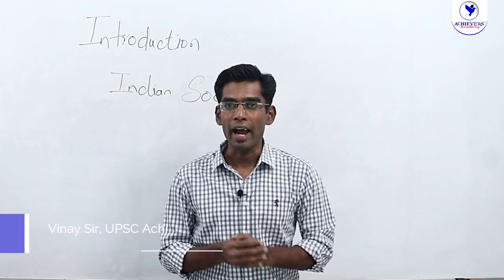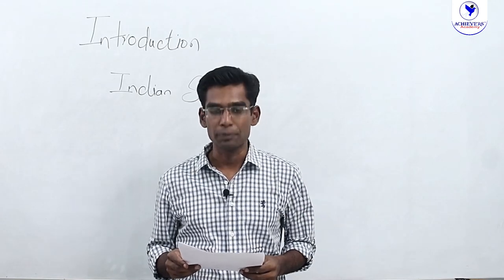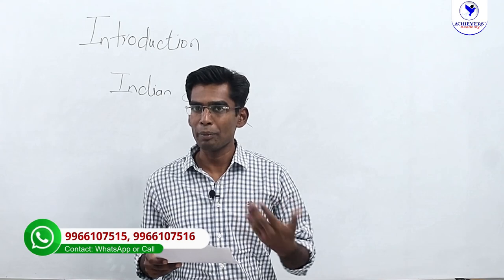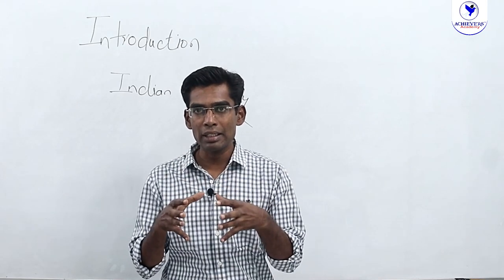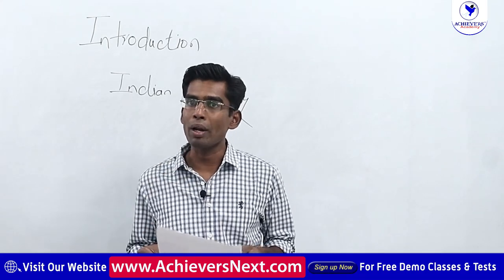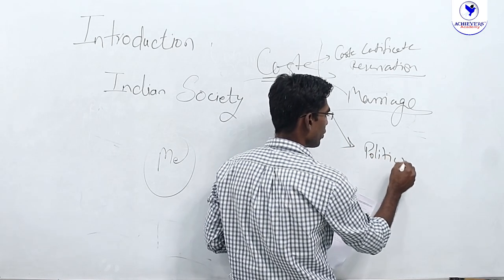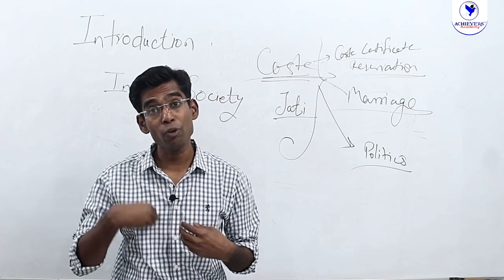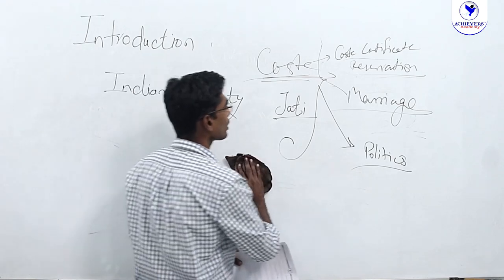TSPSC Group 1, Group 2 Indian Society Syllabus Analysis & Preparation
🔴 Watch TSPSC Group 1, Group 2 Indian Society Syllabus Analysis & Preparation by Vinay Sir, UPSC Achiever & Expert Faculty @ACHIEVERSACADEMY 🎯

In this video, watch the decoding of the Indian Society Syllabus useful for TSPSC Group 1, Group 2 Exams.

👉 Link to Join TSPSC Group 1 Prelims Online Test Series 2022

👉 Link to Attempt TSPSC Group 1 Prelims Free Online Test

👉 Link to Join TSPSC Group 1 Classes in English Medium

👉 Link to Join TSPSC Group 1 Classes in Telugu

📞 Call for Offline Coaching: 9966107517
Location: Achievers Academy,
Near Umesh Chandra Statue,
SR Nagar, Hyderabad

for #1 Online Coaching Classes for various competitive exams like APPSC/TSPSC Group 1, Group 2, AP/TS Police SI & PC, RRB NTPC, AP/TS TET/DSC Exams by State-level Best faculty & Previous Achievers 🎯

Unlike other Coaching institutes in the market that teach in an academic way, the unique strength of Achievers_Academy lies in its faculty who have already topped previous competitive exams and are well equipped to teach the aspirants to approach the exams in a competitive scenario besides being the State level best faculty in both the Telugu States.

So if you want to Be an Achiever and get your Dream Government Job!